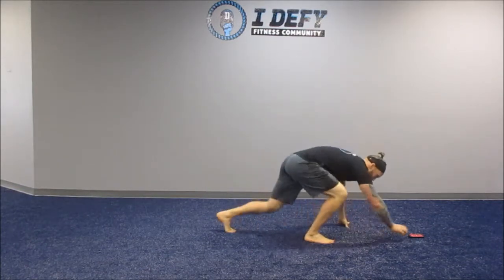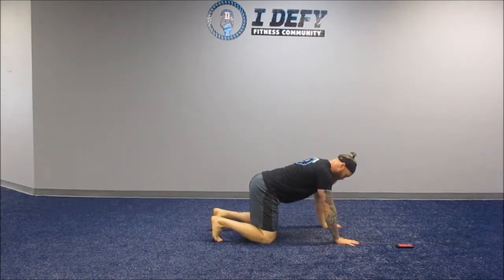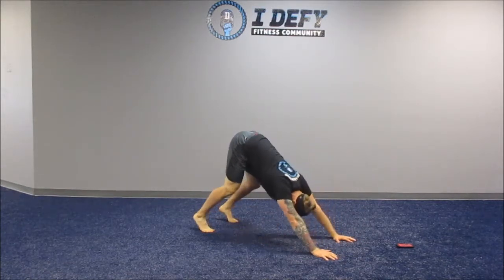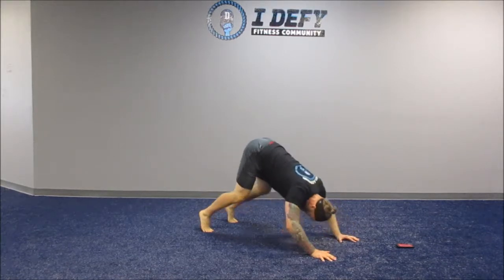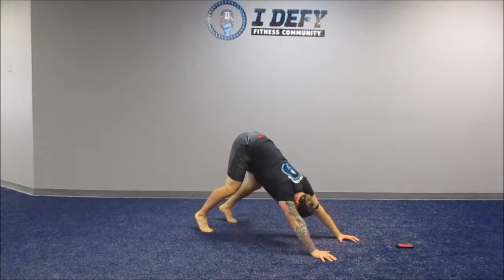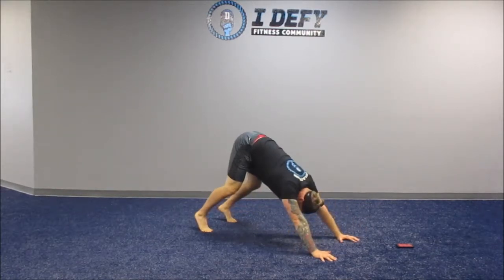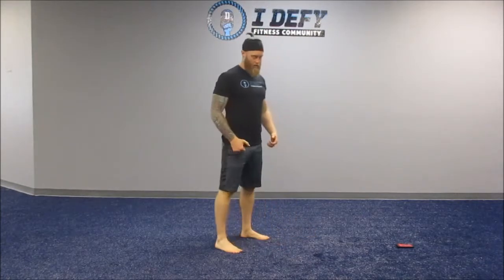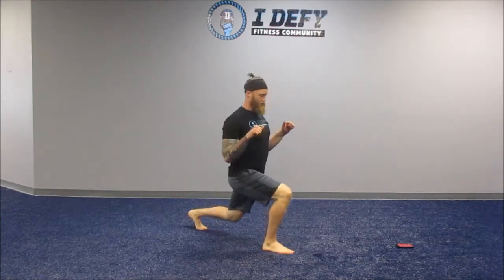Bodyweight Workout 2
1' Rounds 30" rest
2-4 sets, rest 1-2' between sets
1. Inverted Press
2. Lunge W Rotation
3. Sumo Squat
4. Low Bear